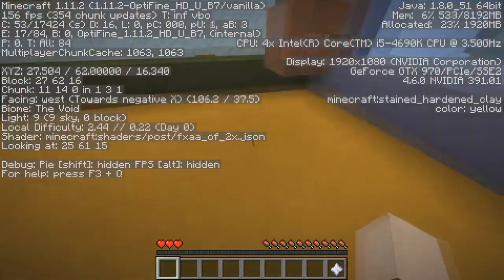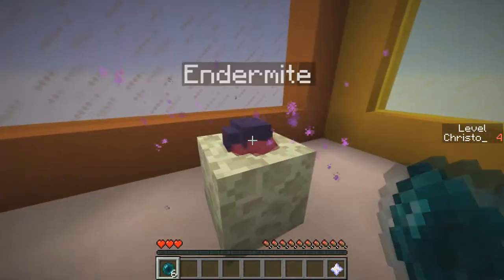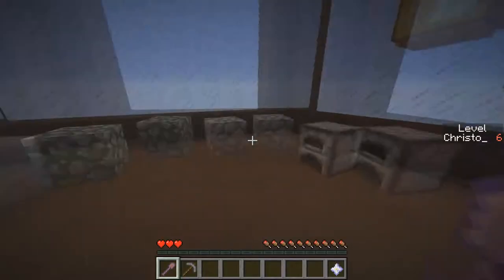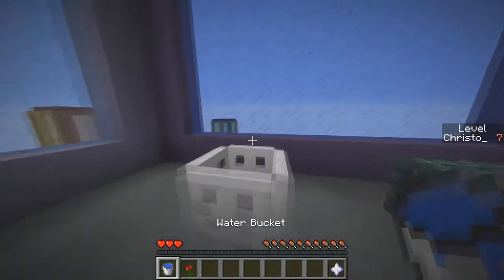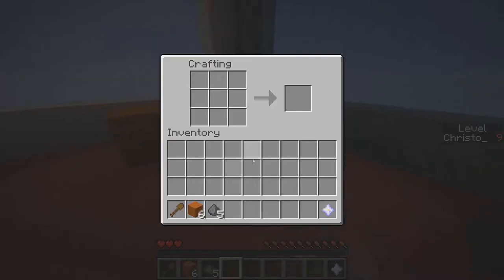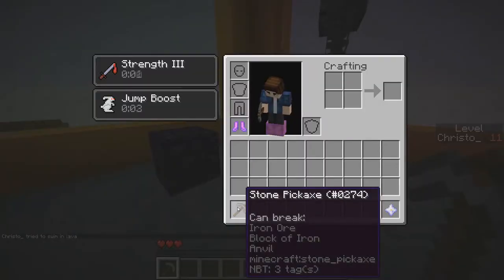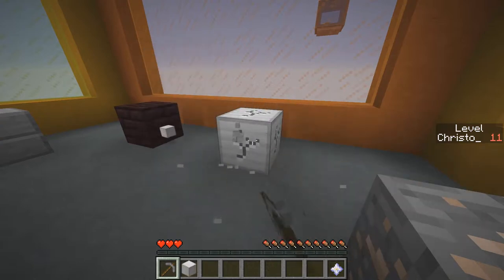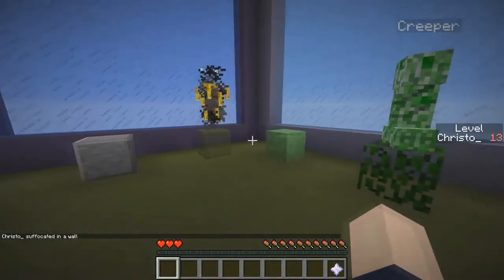20 More Ways To Die - Part One - Minecraft Map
Death Challenge. Hope You enjoy

Minecraft Server Is in version 1.12.2
Christopia.mc.gg

100% You wont Click This.  goo.gl/ntALfQ
See I Was Right.

Social Links.
Steam Page: goo.gl/v1WMNZ
Discord Server: goo.gl/cSh7on